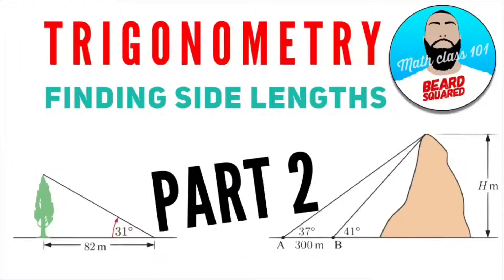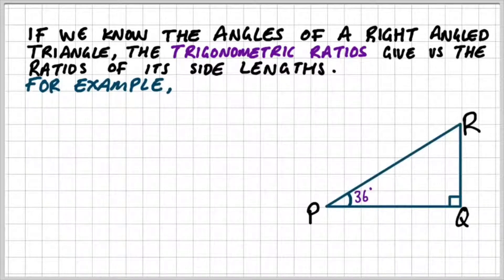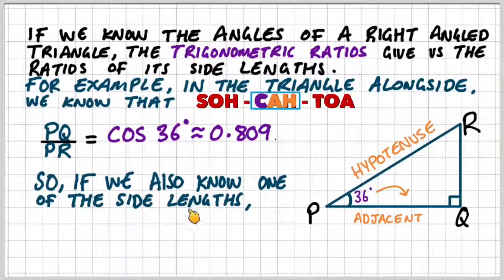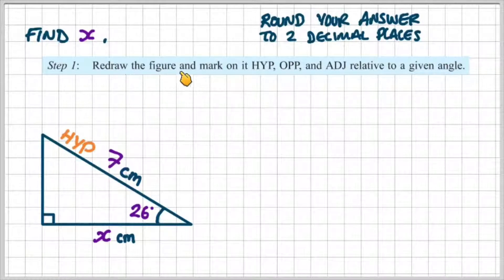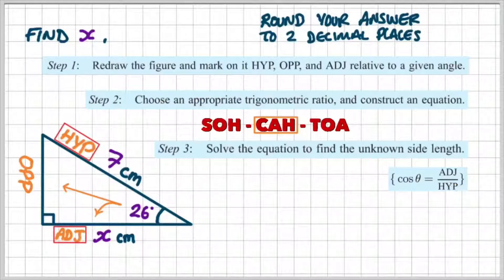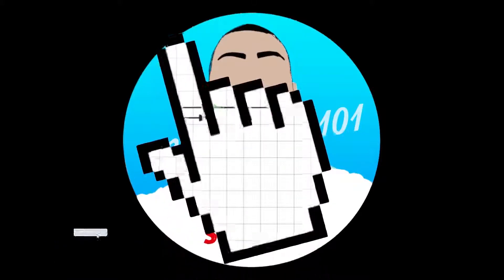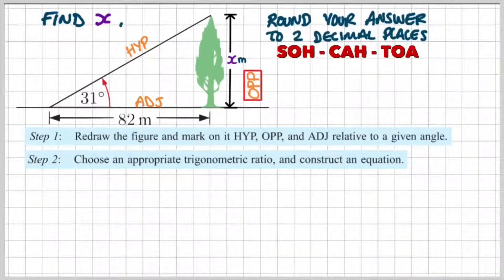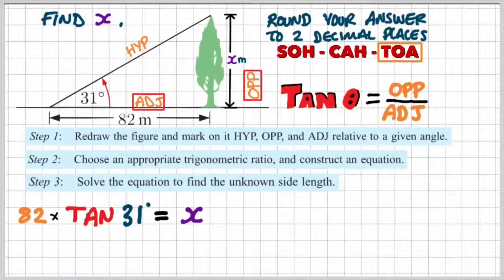Trigonometry (Part 2) Finding missing Lengths | Beard Squared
ABOUT THIS VIDEO:

In this video, we look at how to find the missing length of a right-angled triangle using the Trigonometry Ratios SOH CAH TOA.
What's the point you ask? Well, there are loads of real-life examples when finding the length of a tall building, a telephone pole is impractical. We can use the Trig ratios to help us, in three easy steps:
Step 1. Draw a figure and mark on it HYP, OPP, and ADJ relative to the given angle.
Step 2. Choose an appropriate trigonometric ratio, and construct an eqaution.
Step 3. Solve the equation to find the unknown side length.
Remember: Make sure your calculator is in Degrees mode and NOT Radian.

If YOU want to make Math Tutorials like Beard Squared and take your video creation to the next level, you need to CHECK OUT HOW I MAKE MY VIDEOS!